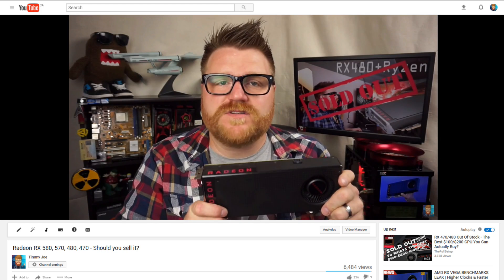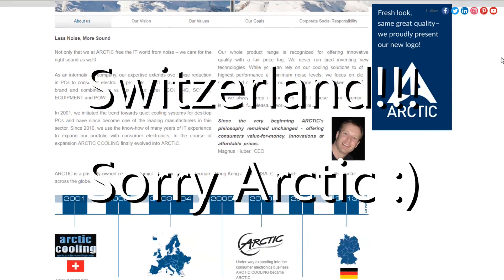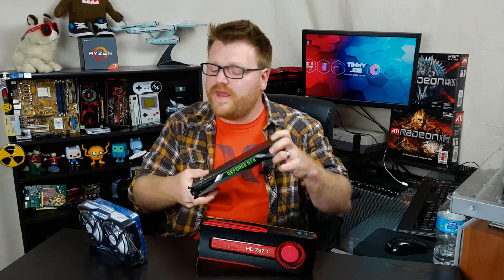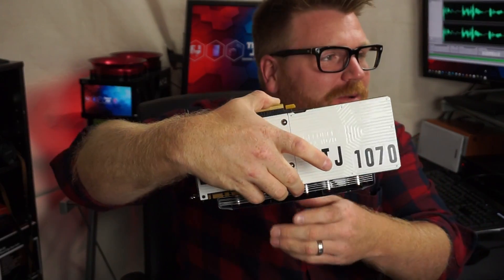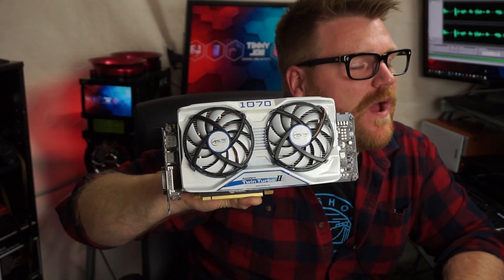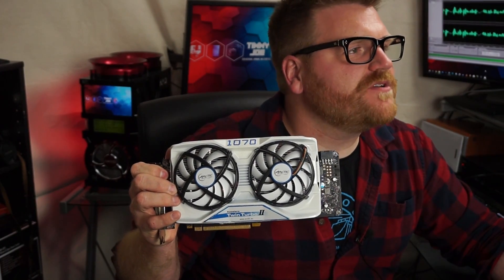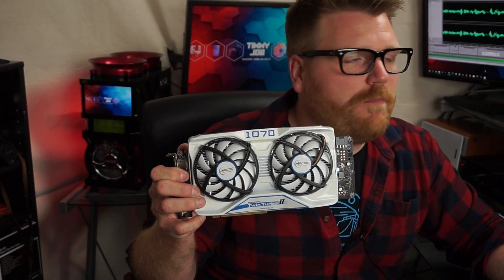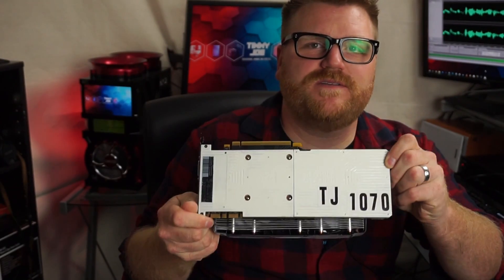Nvidia GTX 1070 Overclock Arctic Accelero Mod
Using the Arctic Accelero Twin Turbo II on my GTX 1070 to maximize overclocks and reduce temperatures by more than 20 degrees!

FSP Dagger 600w PSU